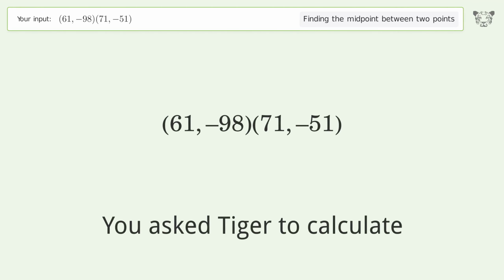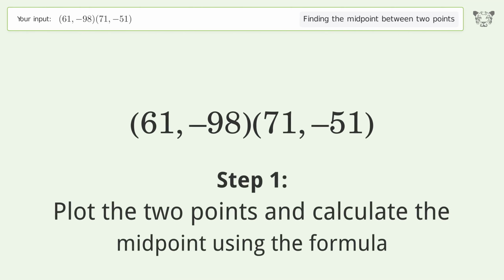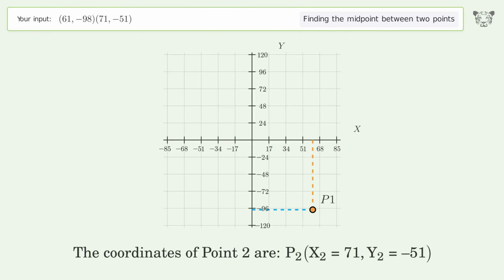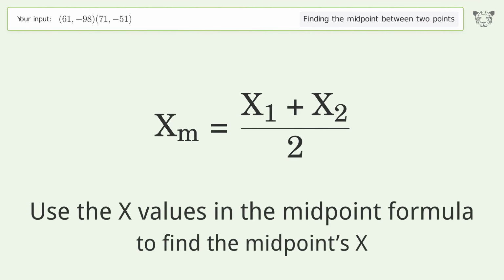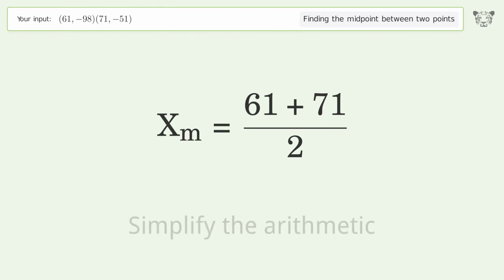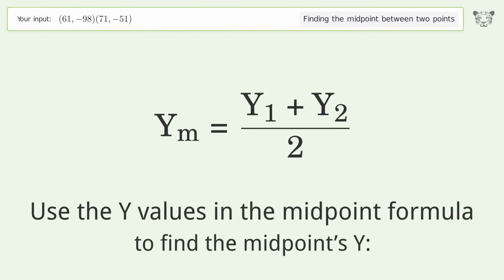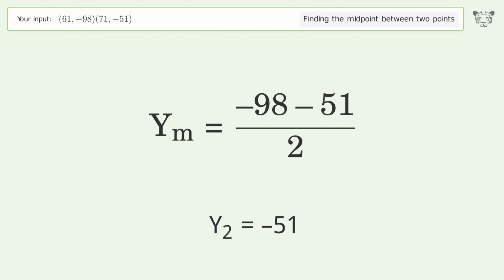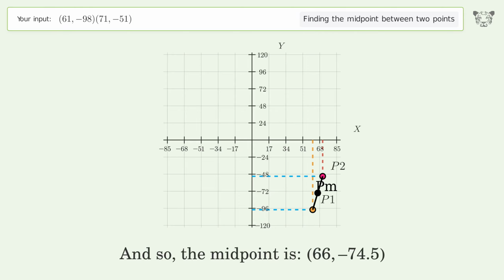Find the midpoint between two points p1 (61,-98) and p2 (71,-51): Step-by-Step Video Solution